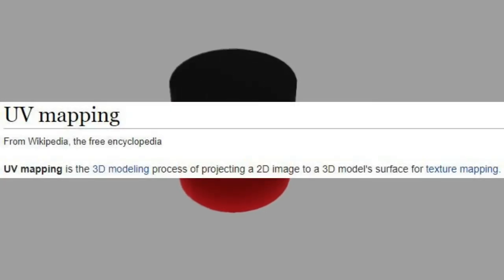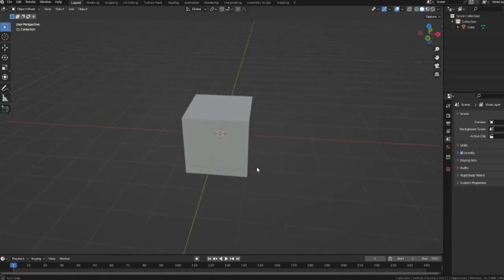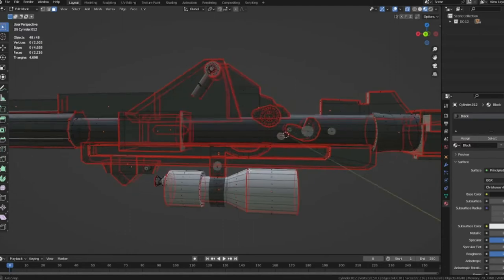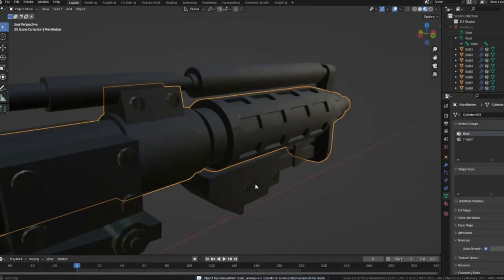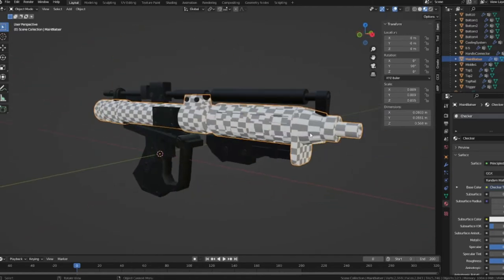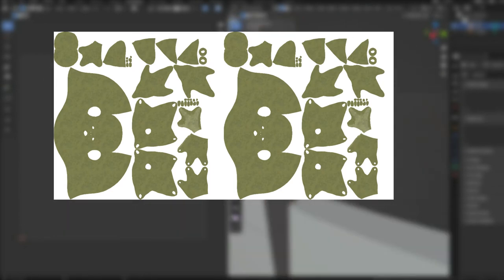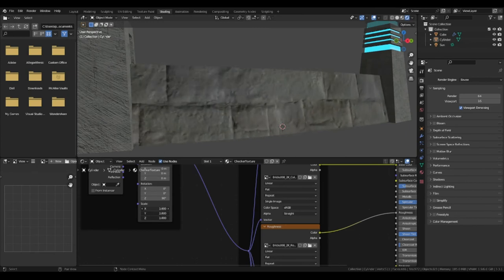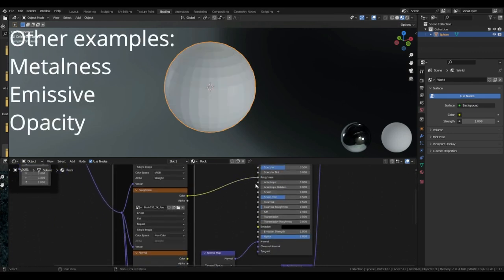UV Mapping Oversimplified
This video helps digest UV mapping into an easy to understand concept. This episode is a part of a series I have named oversimplified.